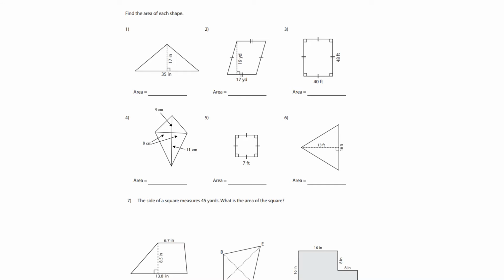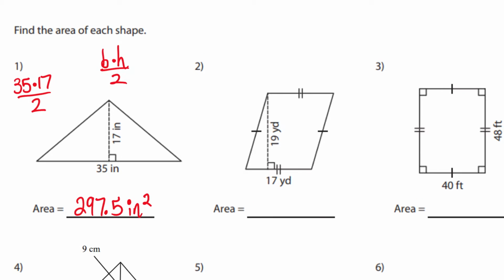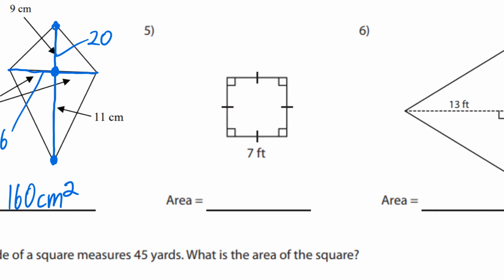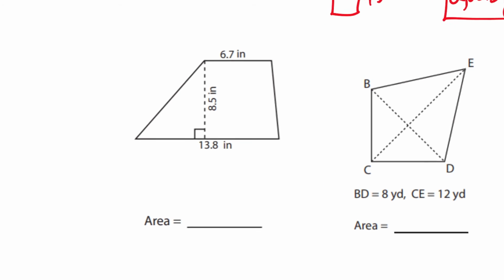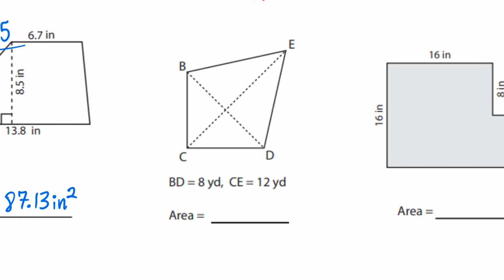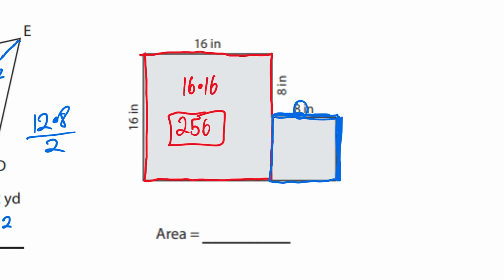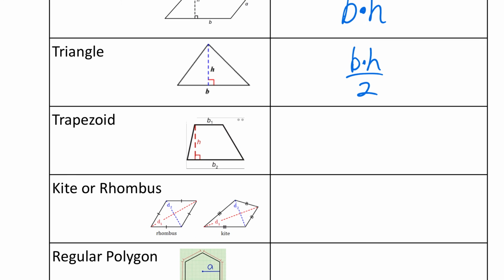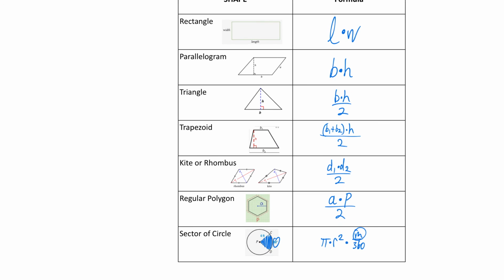RETEST Area Perimeter